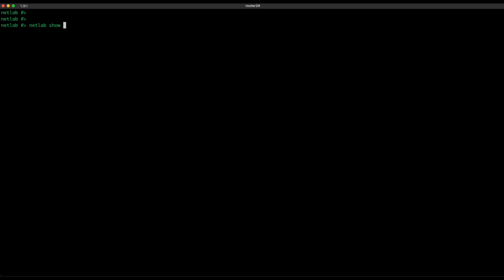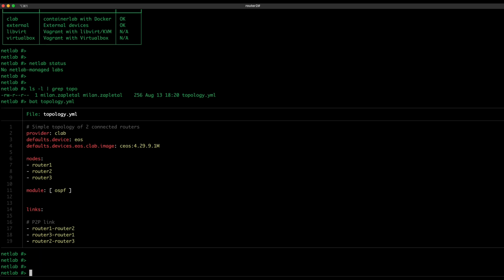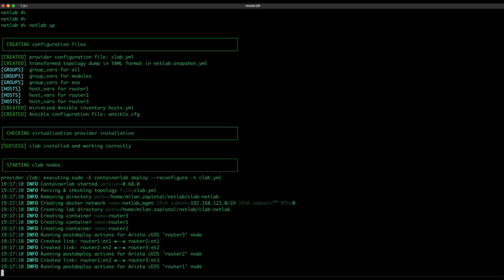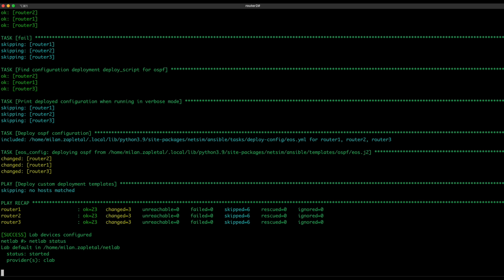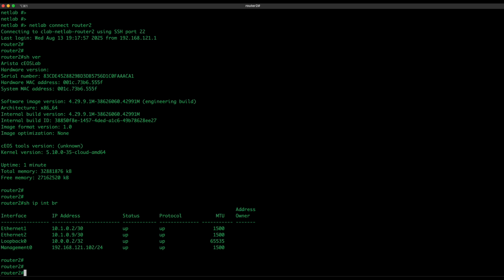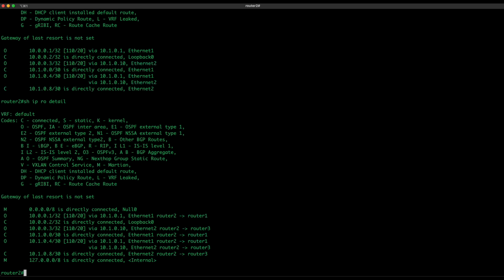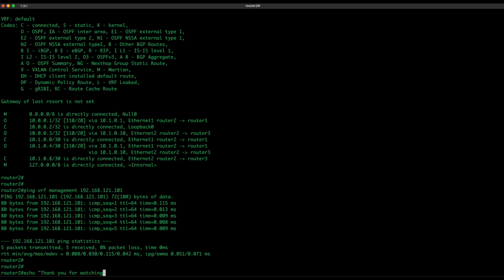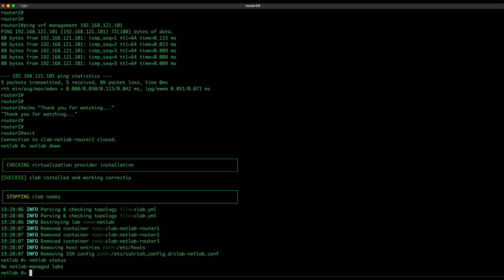Netlab Demo: Building Network Labs in Minutes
🚀 Learn how to spin up complex network topologies in minutes with netlab!
In this hands-on demonstration, we'll show you how to use netlab to create, deploy, and test a three-router OSPF topology using Arista cEOS containers. Perfect for network engineers looking to streamline their lab workflows!

What You'll Learn:

✅ Setting up a netlab environment with containerlab
✅ Creating topology files with YAML
✅ Automated device configuration and OSPF deployment
✅ Verifying routing tables and network connectivity
✅ Quick lab teardown and cleanup

Demo Highlights:
🔧 Zero manual configuration - netlab handles IP addressing, initial configs, and protocol setup
⚡ Fast deployment - from topology file to running network in under 2 minutes
🔄 OSPF in action - see dynamic routing and equal-cost multipath in a triangle topology
🐳 Containerlab integration - lightweight, fast container-based networking
📊 Real verification - actual show commands demonstrating working OSPF adjacencies
Tech Stack:

netlab - Network topology automation tool
containerlab - Container-based network emulation
Arista cEOS - Containerized EOS for testing
OSPF - Dynamic routing protocol demonstration
Ansible - Automated device configuration (behind the scenes)

Perfect For:
👨‍💻 Network engineers studying for certifications
🏢 Teams prototyping network designs
🎓 Students learning routing protocols
🔬 Anyone wanting faster network lab workflows